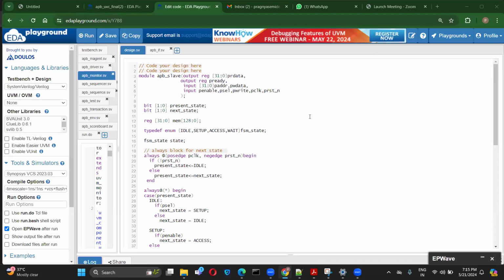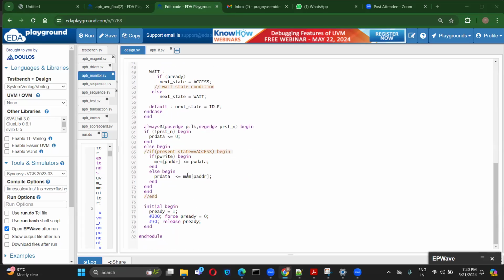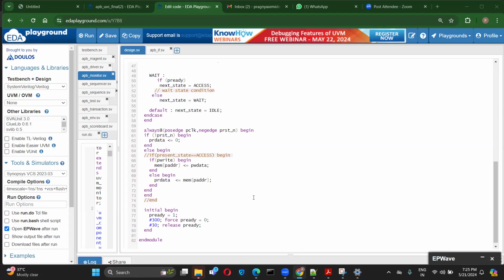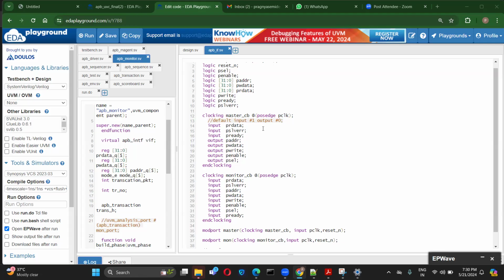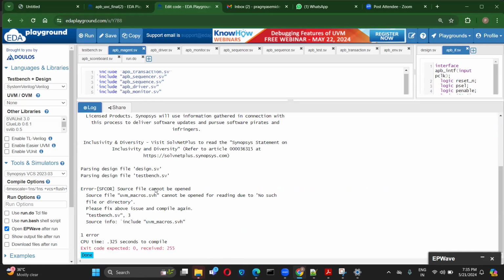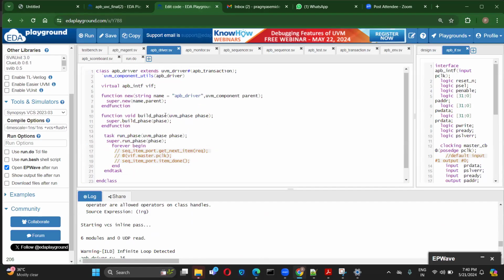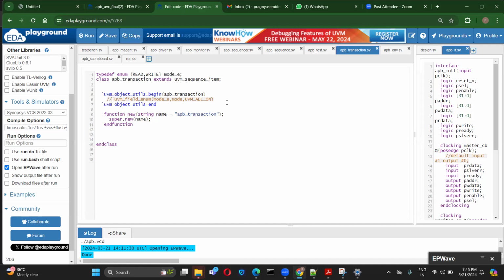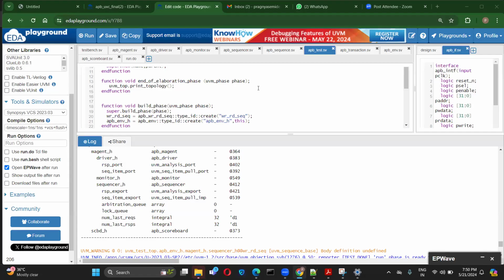UVM WORKSHOP DAY 5 Part 2